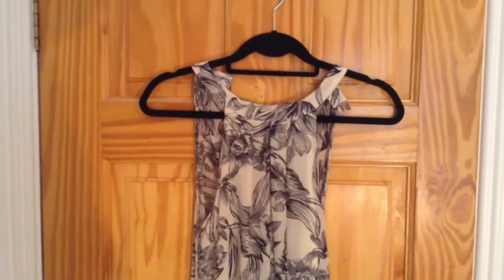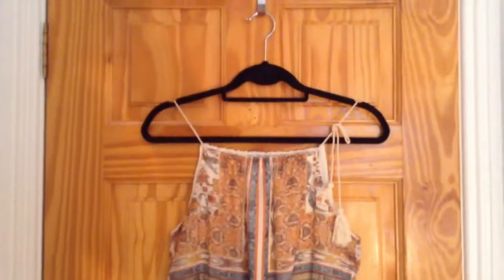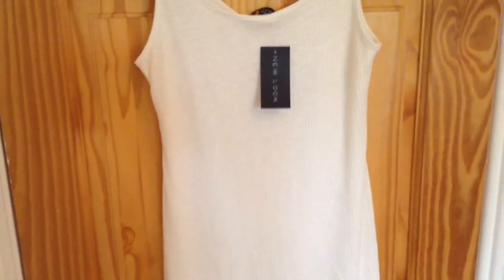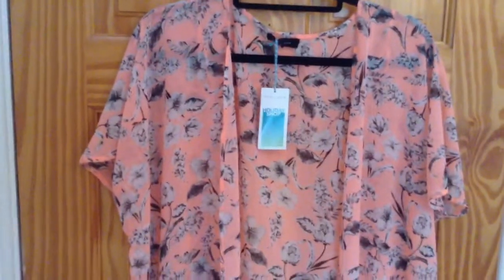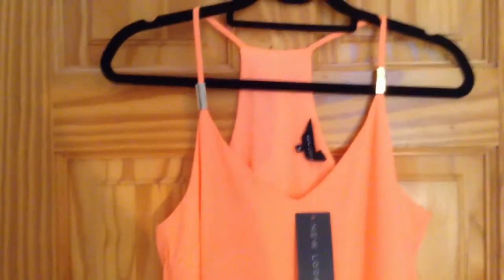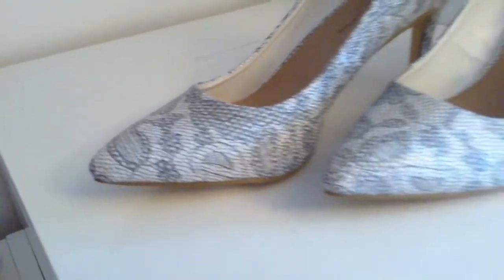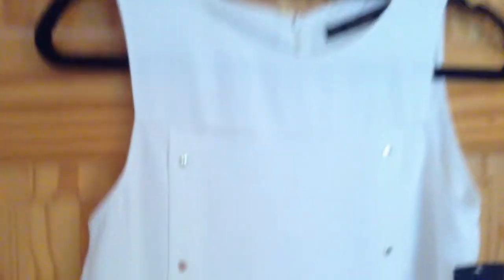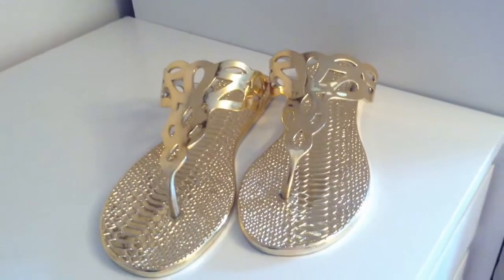New Look and Zara haul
Hi guys, just a few pieces I picked up from the Zara and New Look sales !